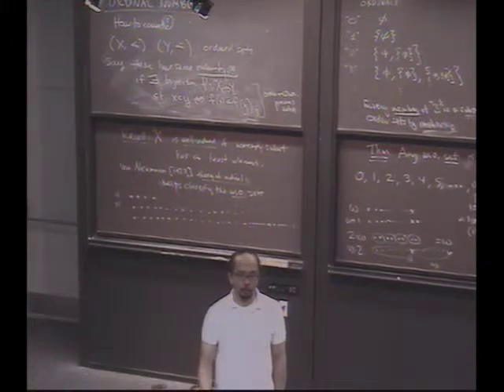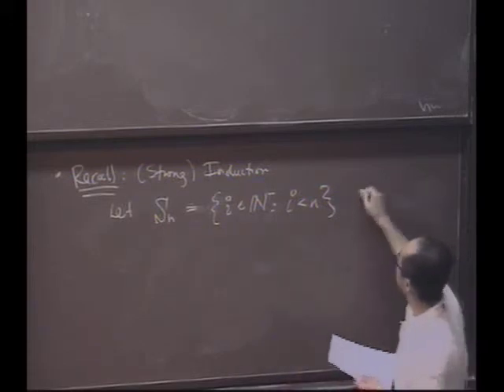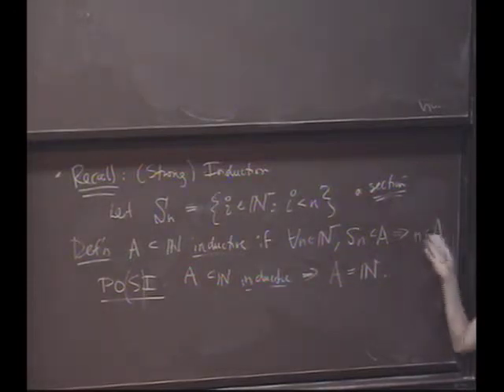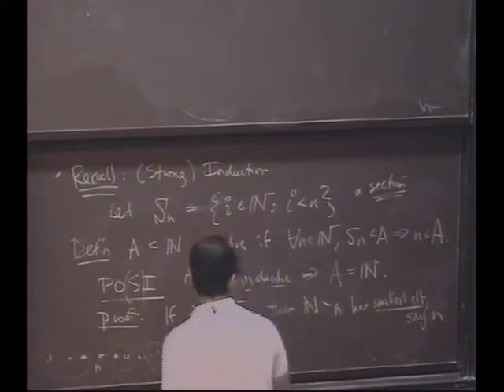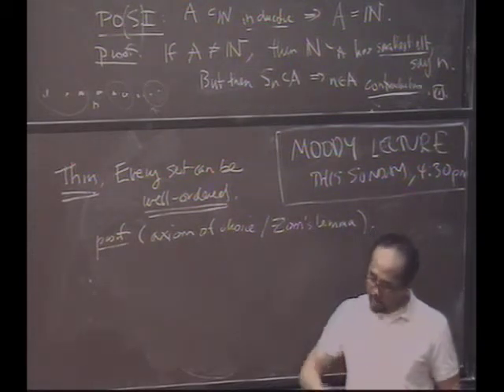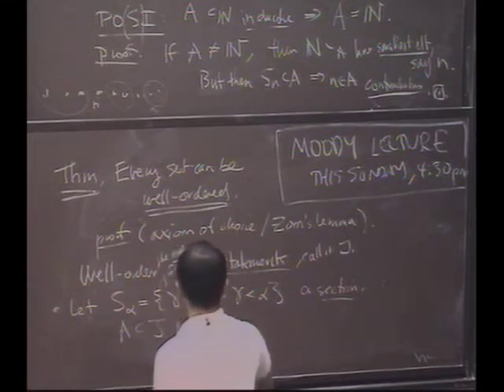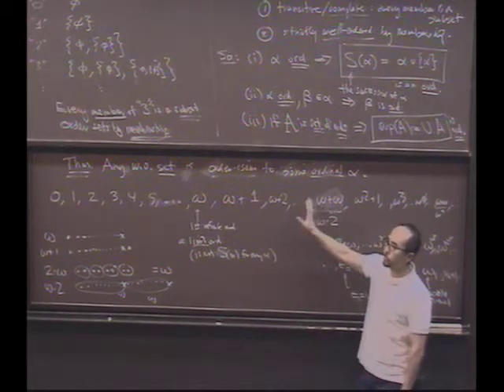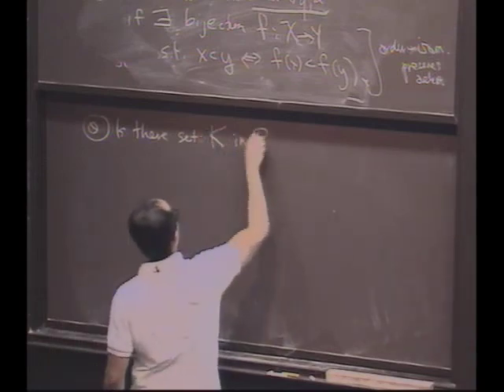Real Analysis, Lecture 26: Ordinal Numbers and Transfinite Induction (5/7)